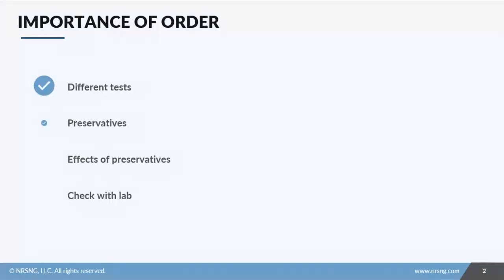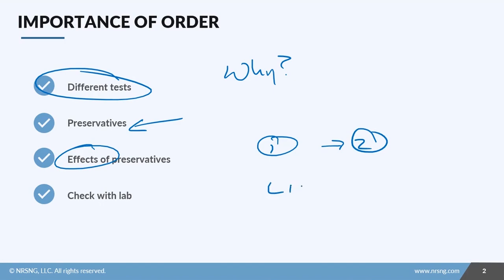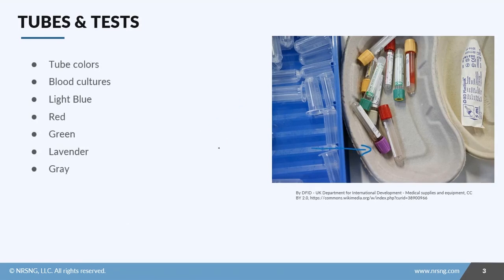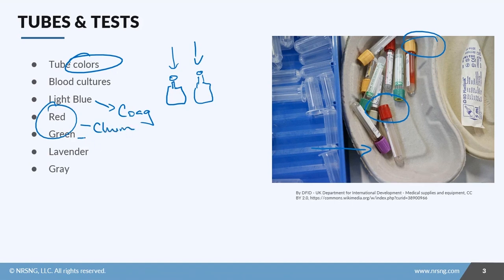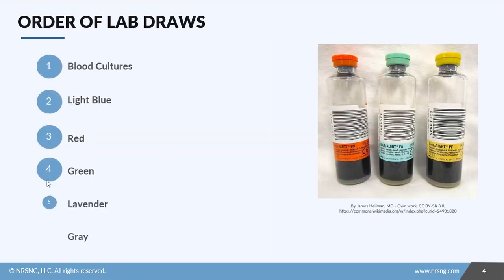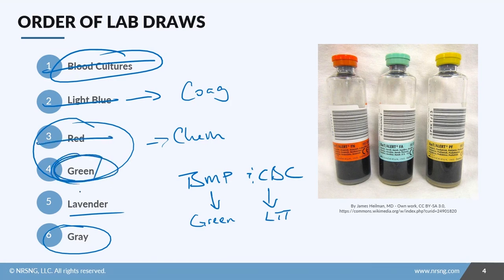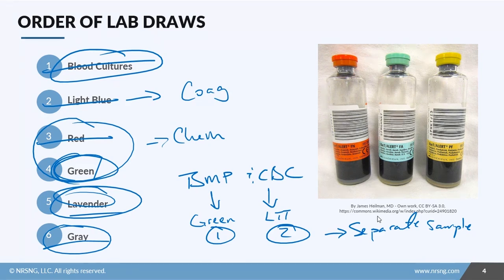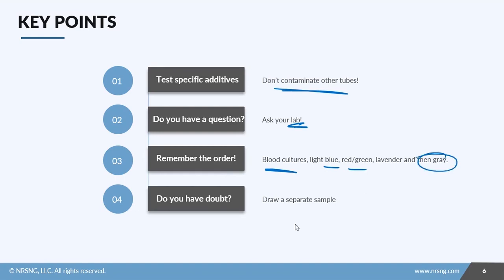Order of Lab Draws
Order of Lab Draws in Laboratory Values